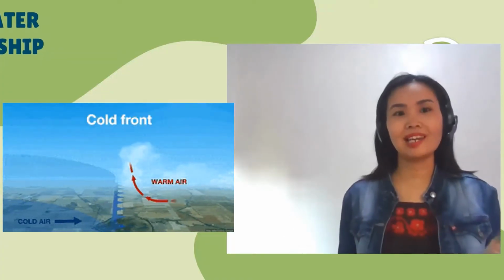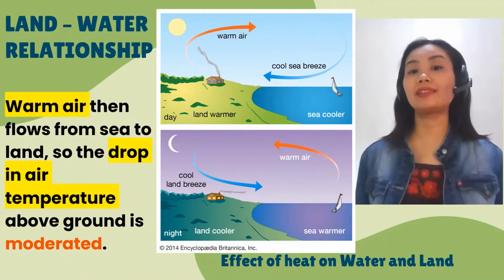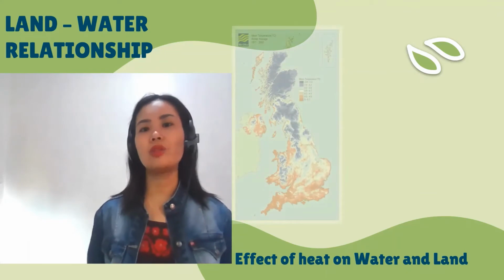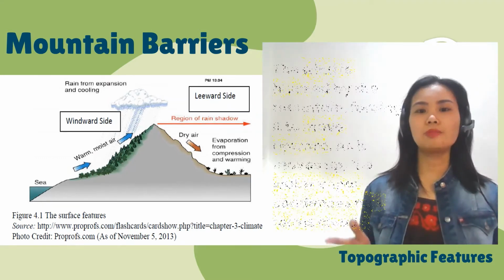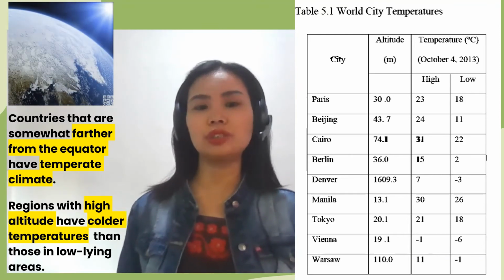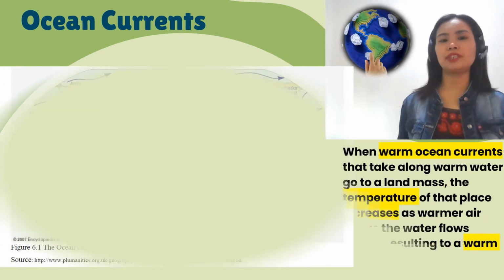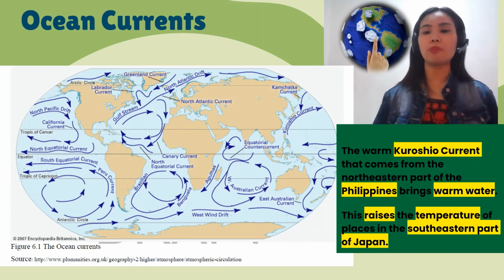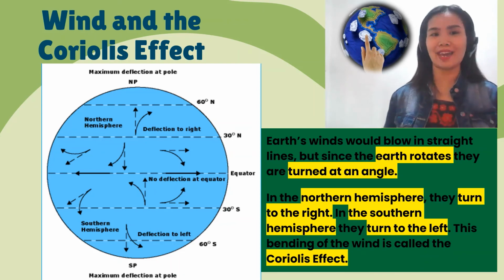S9Q3M2 Climate Factors Part 2